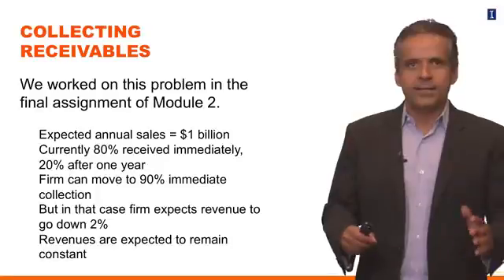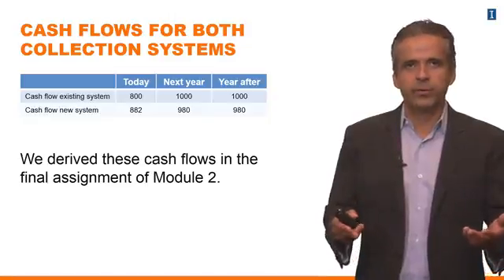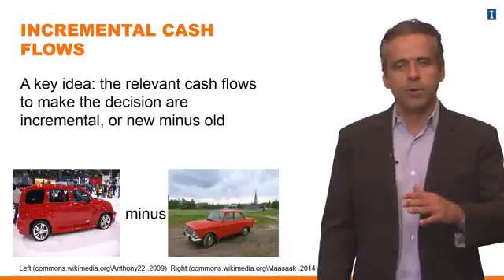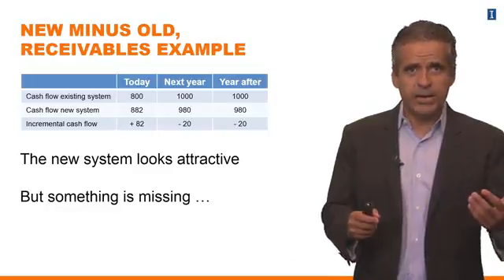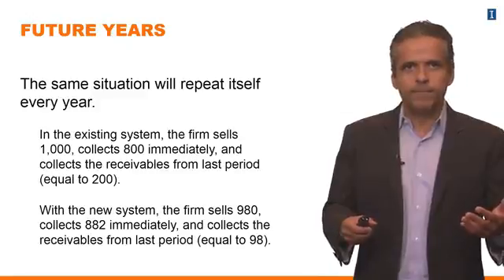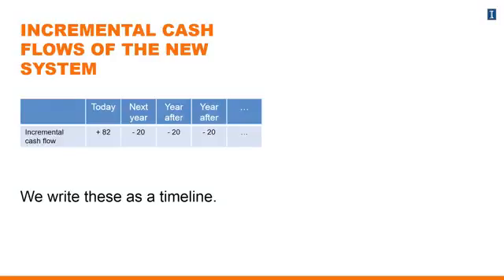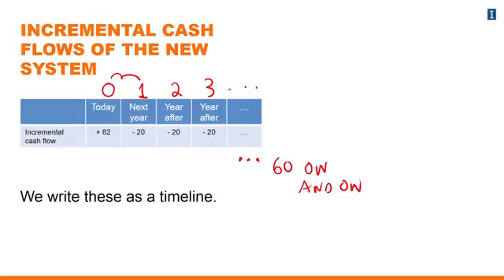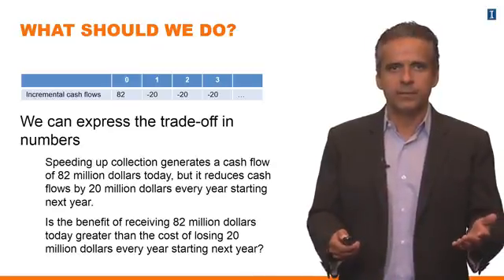Lesson 3 2 NPV Example Speeding Up the Collection of Receivables